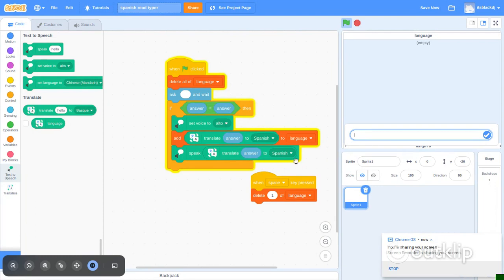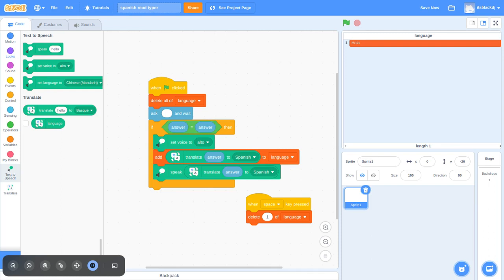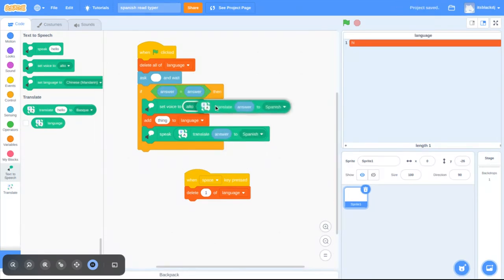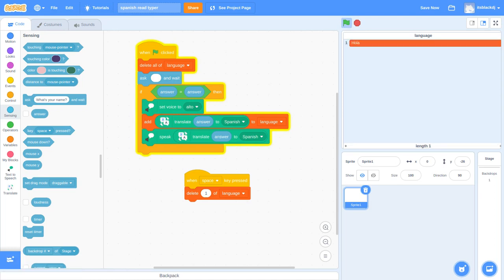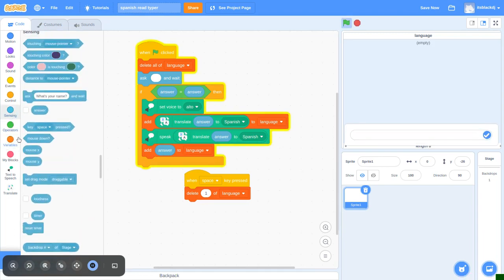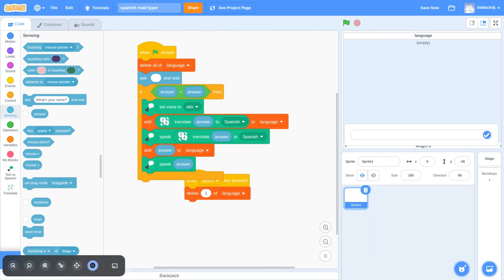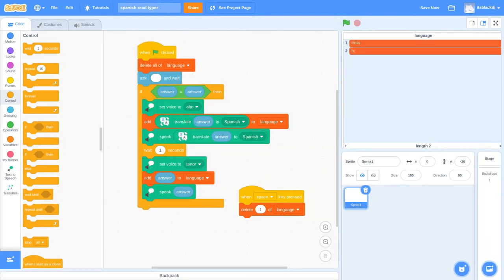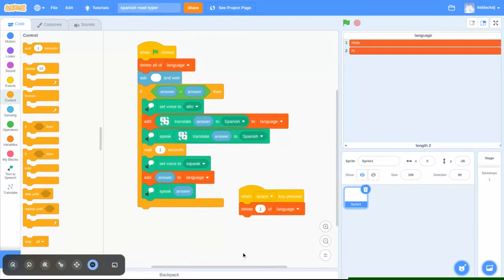how to make a language app on scratch part 2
hey everyone it is me black dj and today i am showing you guys how to make
a language app on scratch part 2!! we made a spanish app part one to understand this video you will need to watch part 1!! here is the link!! enjoy! oh here are some tags app # game youtube onyxkids fullvideo asmr peppapig noise everything and remember to subscribe to onyxkids and their family and to subscribe to me comment which app or game you want me to make! and remember to like hereis the link to subscribe to onyx kids! enjoy